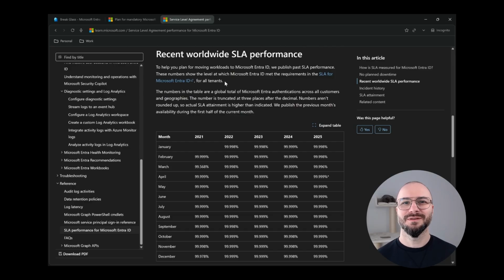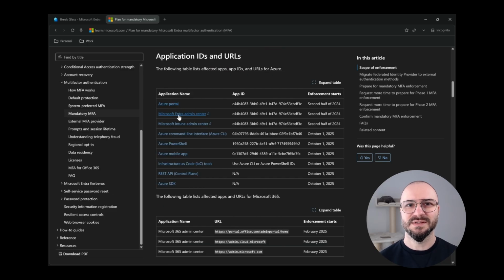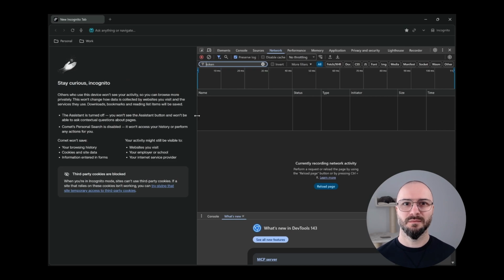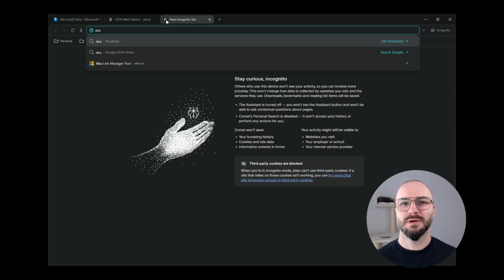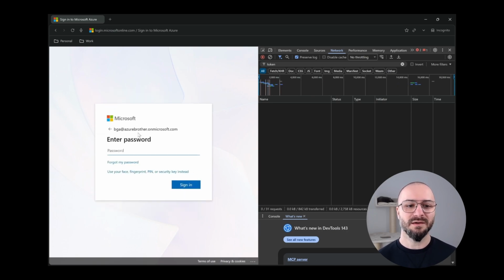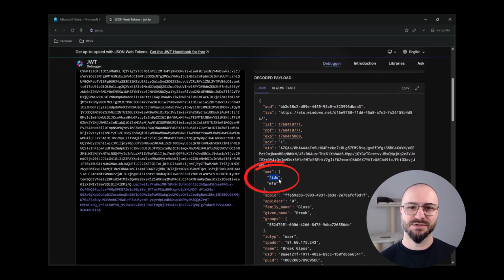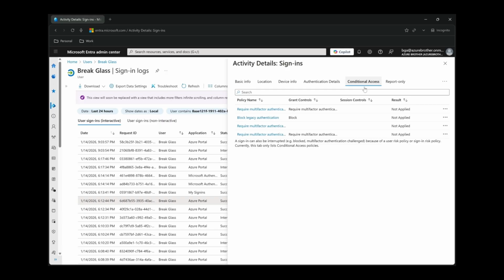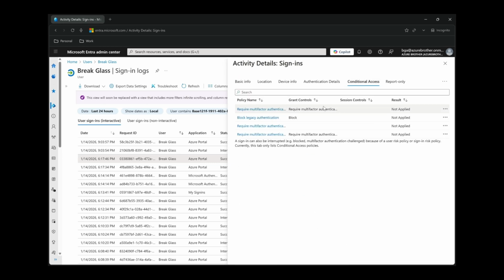MFA DOWN?! How to Login When Microsoft Entra MFA Fails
What do you do when the system you use to secure your environment - Azure MFA - is the thing locking you out?

In this episode, we dive into the 'MFA Paradox.' I’ll show you why traditional Break Glass Accounts are failing in 2026 and how to use FIDO2/Passkeys to satisfy MFA requirements even when Microsoft's MFA service is completely offline. We’ll even crack open a JWT token to see the 'amr' claim in action.

🛠️ The Admin Disaster Toolkit
The "Emergency" Portals
Keep these in your browser bookmarks (or a physical printout in the safe with your FIDO2 key):

Microsoft Status Page: azure.status.microsoft

The "Token Hacker" Tools
To inspect your login tokens like I did in the video:

Press F12 (Developer Tools) in your browser: Use this to find the id_token in your network traffic (Look for 'Preserve Log' under the Network tab!).
JWT Decoder: jwt.io or jwt.ms (Microsoft's official tool for viewing identity claims).
Auth Debugger: aka.ms/mysecurityinfo (To verify which FIDO2 keys are registered to your account).

Using Conditional Access Policies requires a Microsoft Entra ID P1 license

Chapters:
0:00 🚨 The Nightmare: Azure MFA is Down
1:02 📈 The 99.999% SLA Reality
1:22 🔄 The MFA Paradox: Logins without CA Policies
2:06 🛠️ Investigating the "Hidden" MFA Enforcement
3:45 🕵️‍♂️ Cracking the Token: Password + MFA Claims
4:10 ⚙️ Configuring the FIDO2/Passkey
5:03 🚀 The "Magic" Login with a Passkey
5:43 💎 The "Money Shot": Explaining the amr: fido Claim
6:27 📊 Analyzing the Sign-in Logs: MFA Satisfied
8:25 ✅ Summary & The Final Word